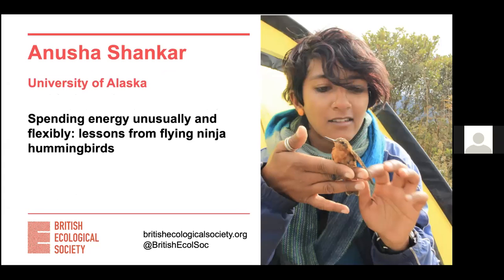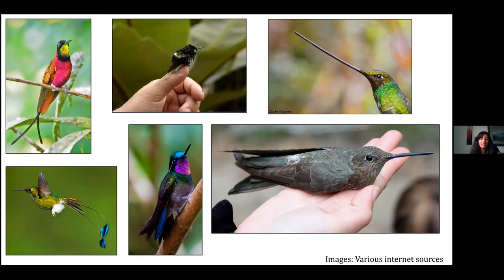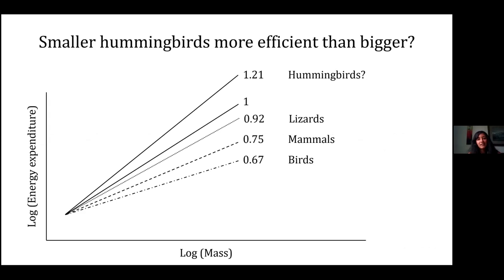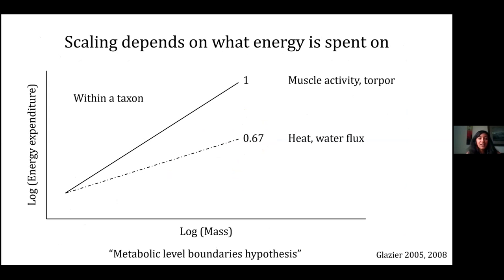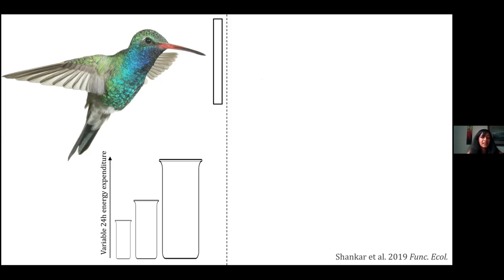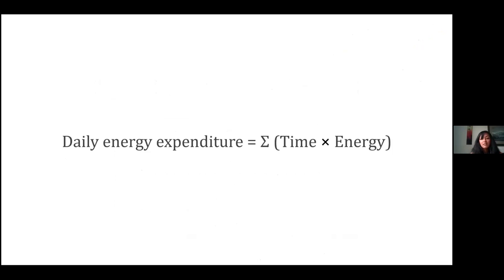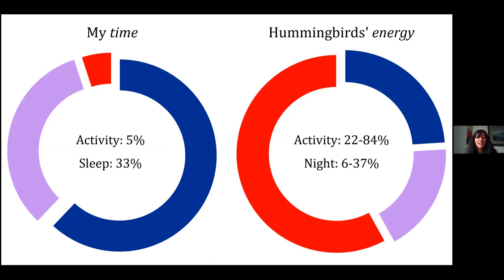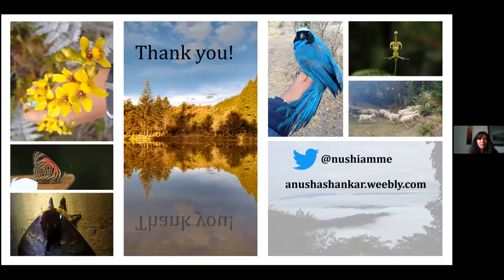Ecology Live with Anusha Shankar - Spending energy unusually and flexibly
The British Ecological Society is broadcasting free online talks on the latest ecological research during the coronavirus lockdown period. In this talk,  Anusha Shankar  of the University of Alaska discusses spending energy unusually and flexibly, with lessons from flying ninja hummingbirds.

With shifting environmental conditions, animals may have to reorganize what they spend energy on to balance energy intake with their energetic costs. We zoomed in on one species – the broad-billed hummingbird – to parse out how much each of the various energy budget components (flying, hovering, perching, torpor) contribute to the daily energy expenditure. We found that they are extremely flexible in allotting energy across components of their energy budget. But what determines how flexible these daily energy budgets are? Find out in this talk!

These talks are aimed at anyone with an interest in the latest research in ecology and its applications, from undergraduates to working ecologists and research leaders.